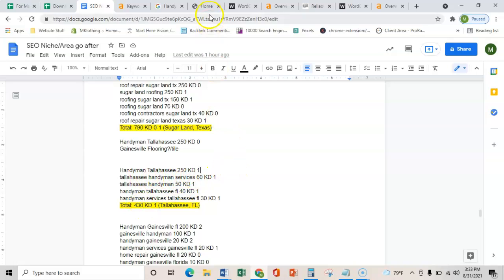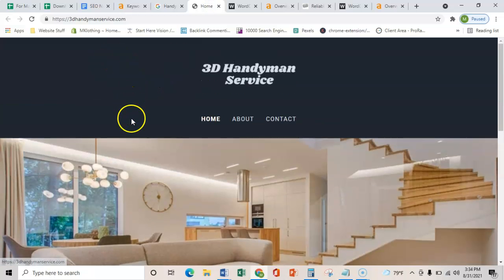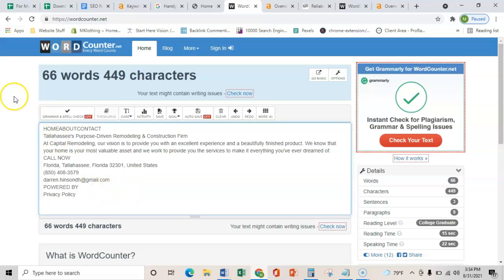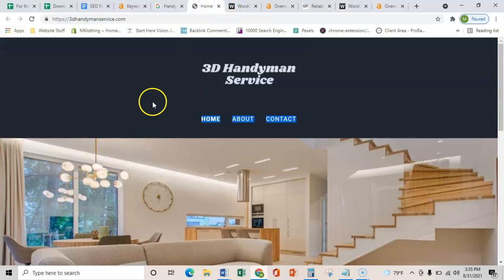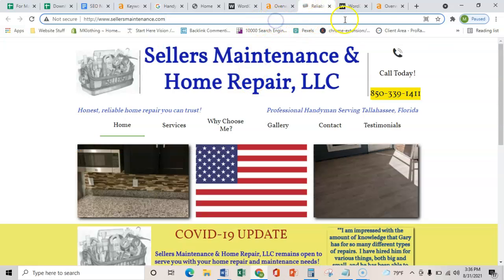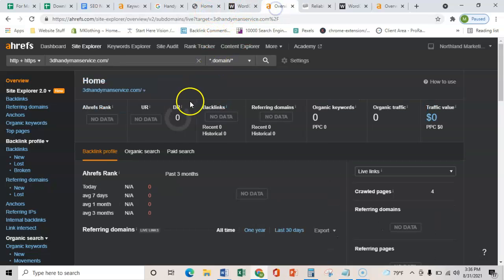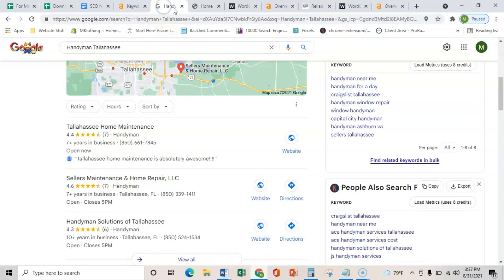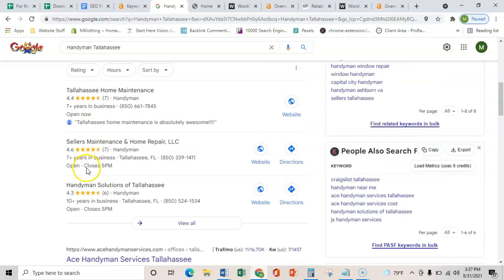3D Handyman Service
Max helps 3D Handyman Service by showing them how to rank their website in Google in order to bring in more customers each month.